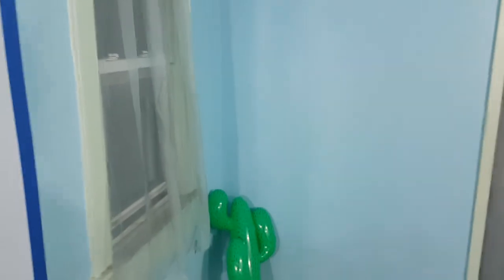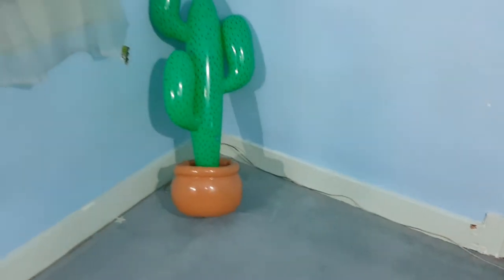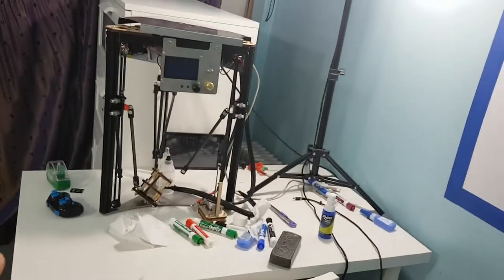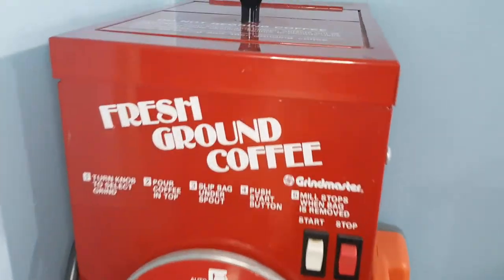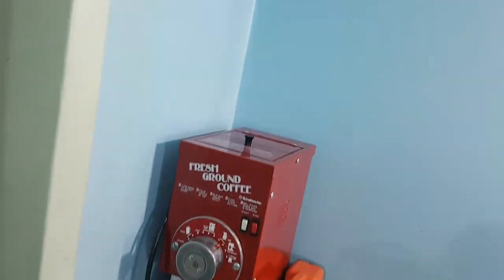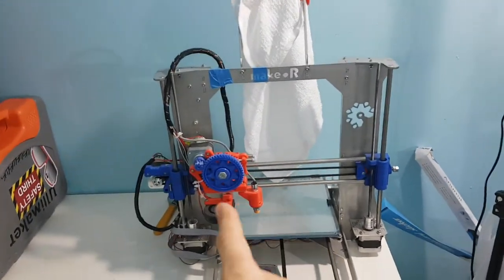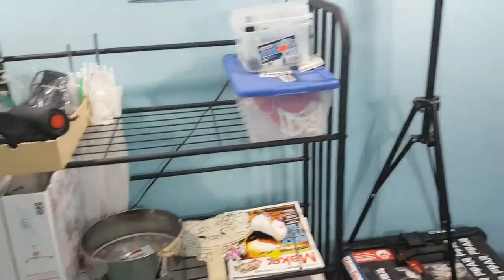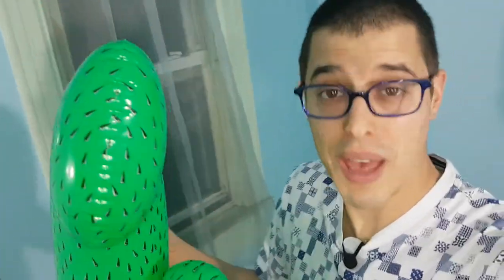Moving...again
W#69! week sixty nine. And... It is time to move again. Have a great new space to put all the printers together. The coffee grinder, the dehydrator, the 3d printer, pinya 3, ... and just steps away from a full kitchen!! that is something really excited about this :)

Are you interested about this topic? want to learn more about it? let me know!!!